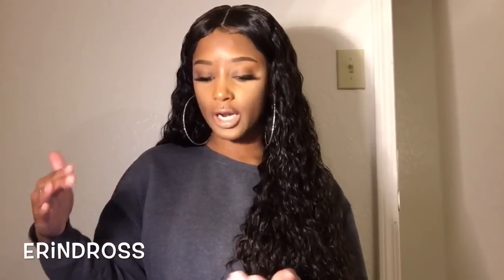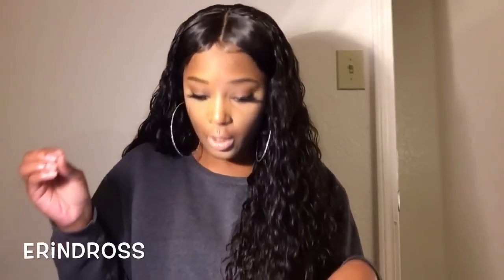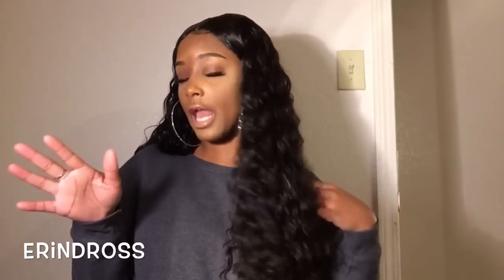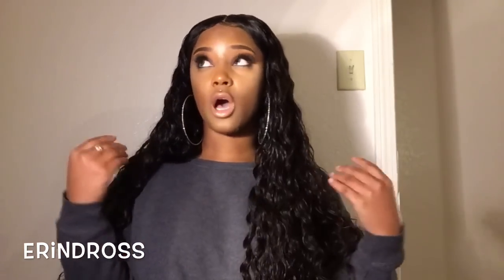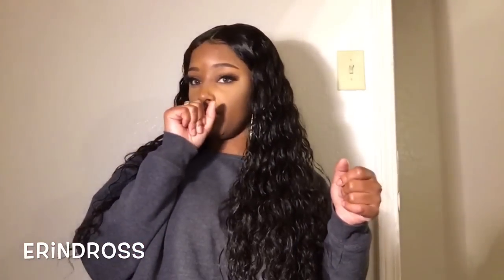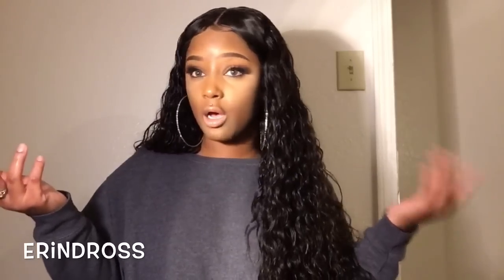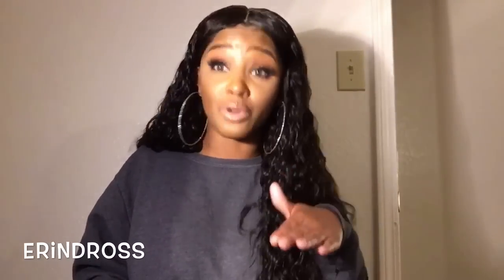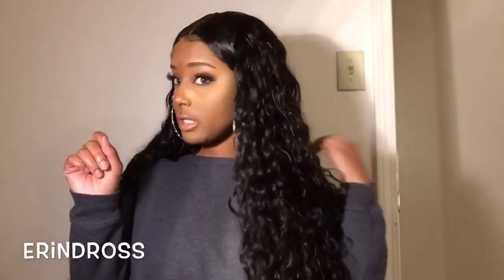VIPBEAUTY Hair l Brazilian WaterWave l Update and Final Review l Aliexpress Co.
☑️ Erindross.bigcartel.com

S/o to my boo ❤️ for my awesome beats! Contact him ..

Bundles and closure